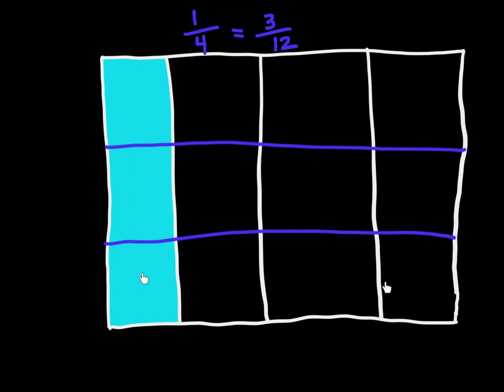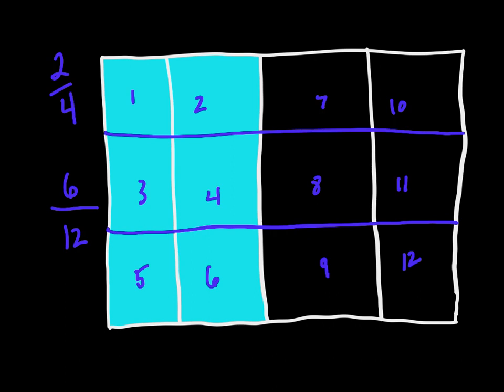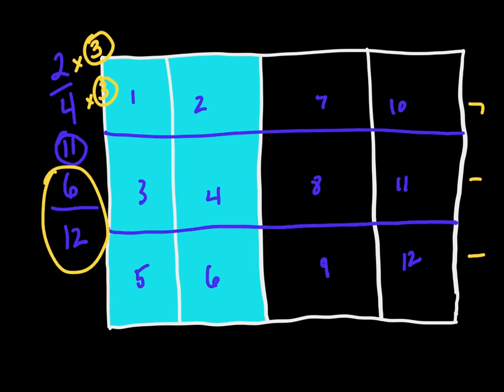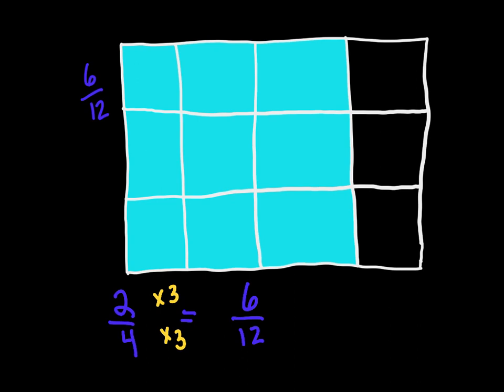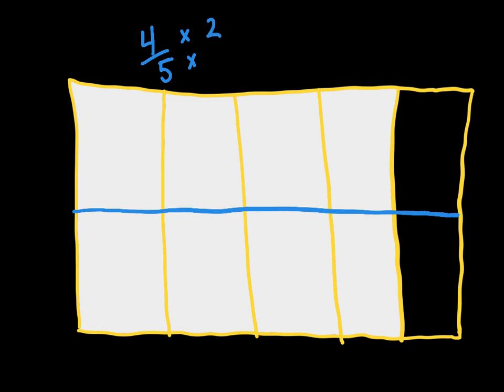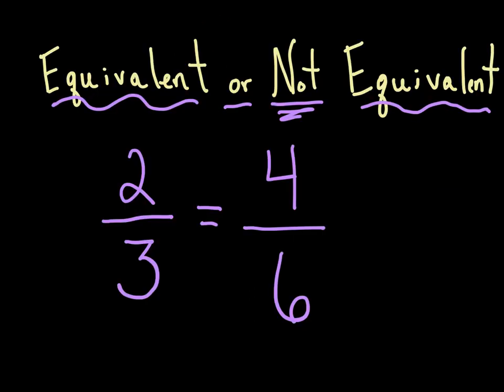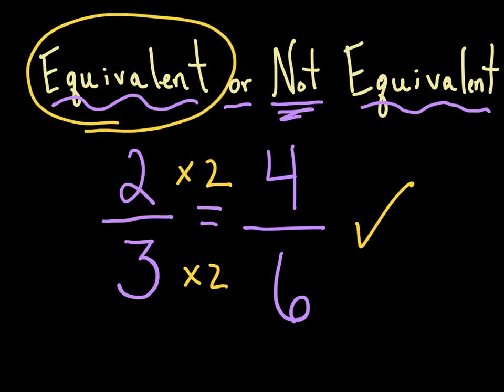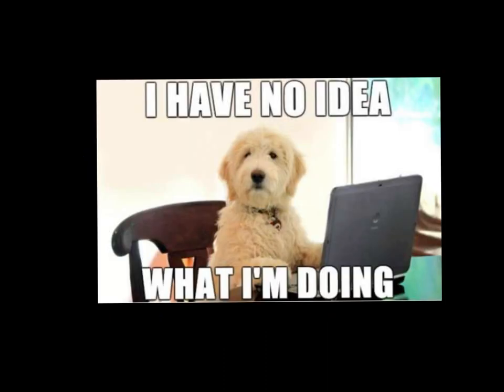unit 4 lesson 9 MATH 2